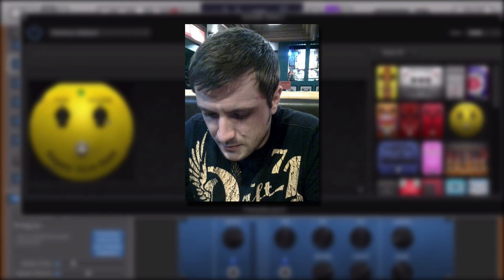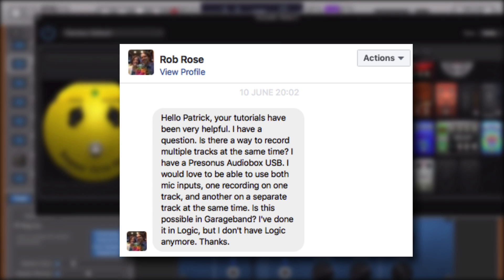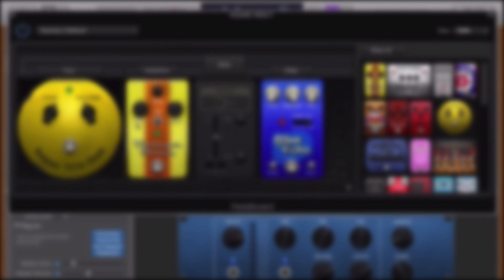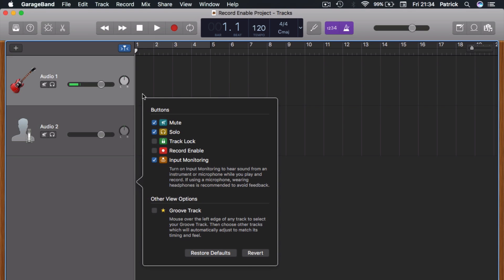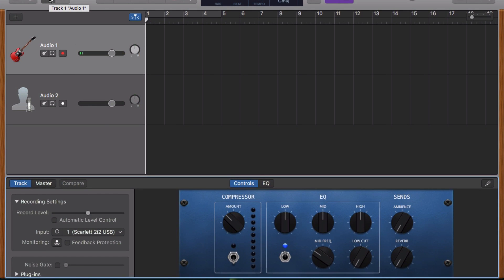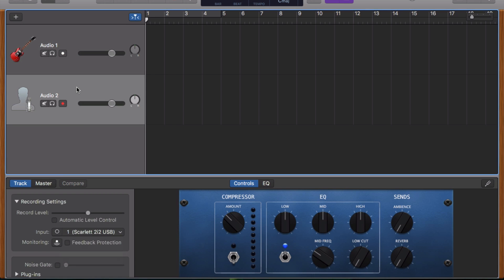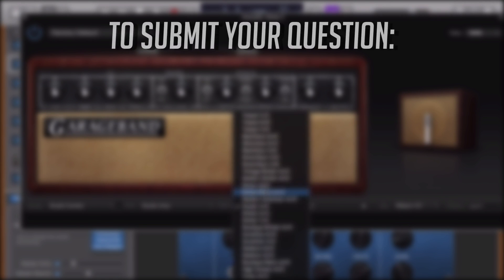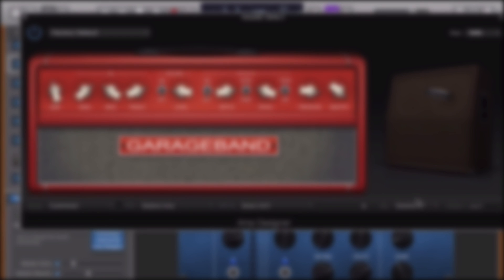Record Multiple Tracks In GarageBand - Q&A #12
In this edition of GarageBand Q&A I answer Rob's question about recording multiple tracks at the same time in GarageBand.